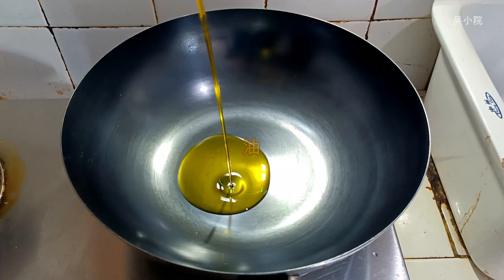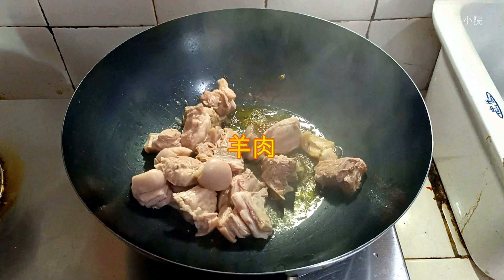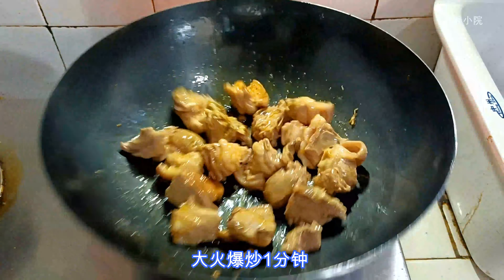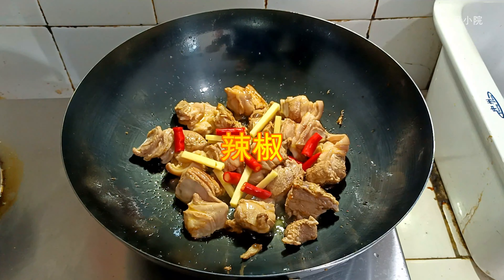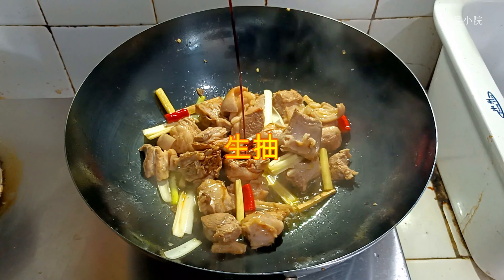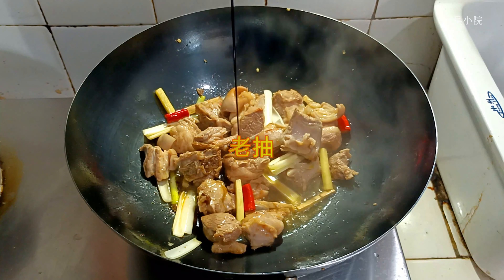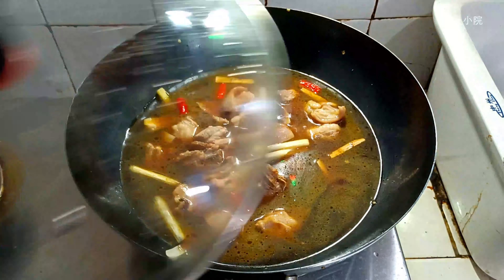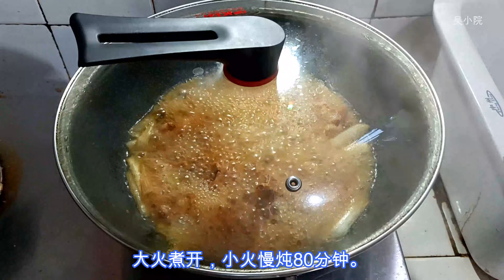红烧羊肉，肉烂软香鲜醇，汤色鲜亮，暖身开胃。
红烧羊肉，肉烂软香鲜醇，汤色鲜亮，暖身开胃。红烧羊肉